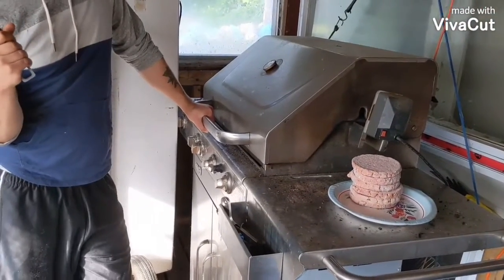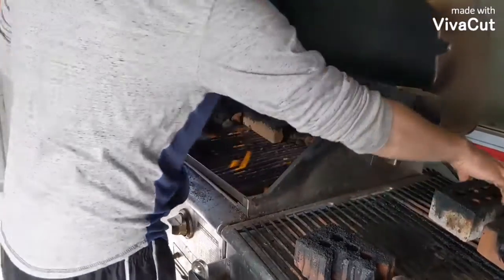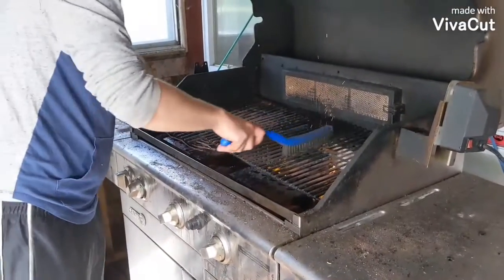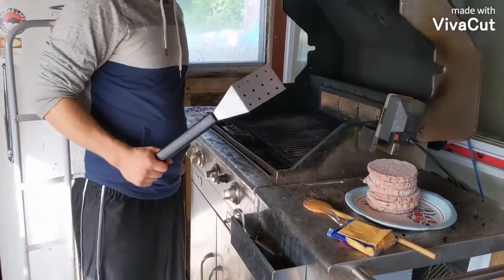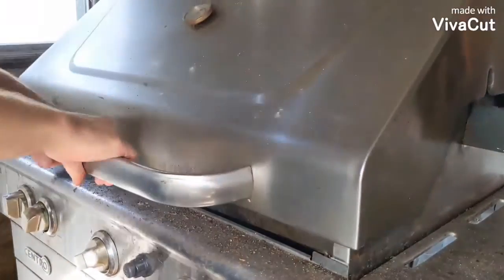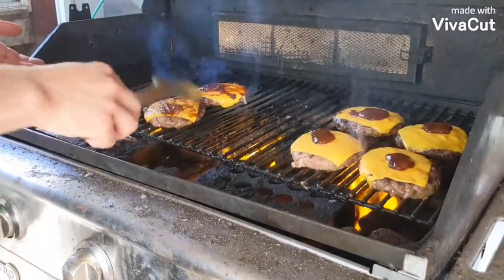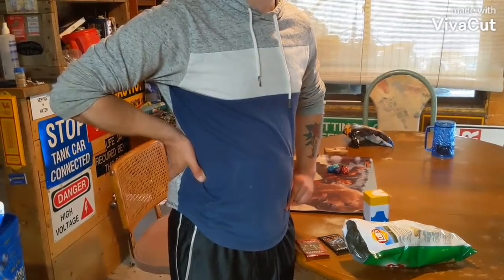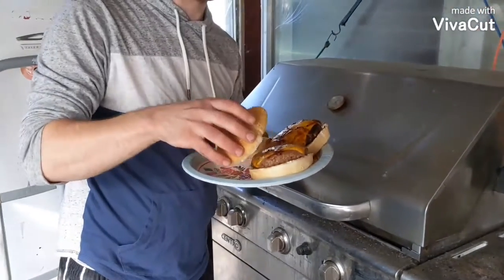Frozen Burgers: Cooking with Josh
Real Kitchen, Real Josh

We BBQ some Frozen Burgers out at the lake.

Frozen Burgers
Italian Buns
Various Condiments